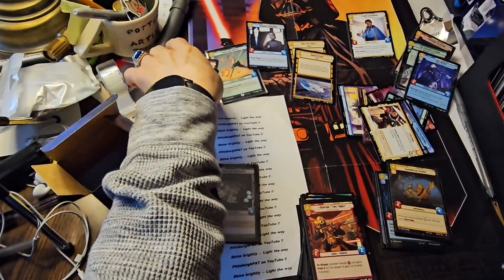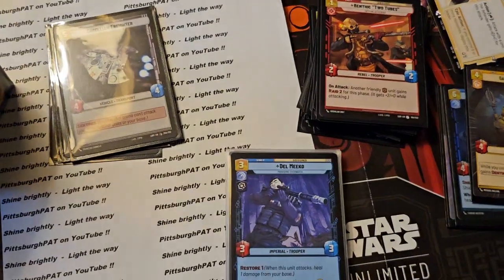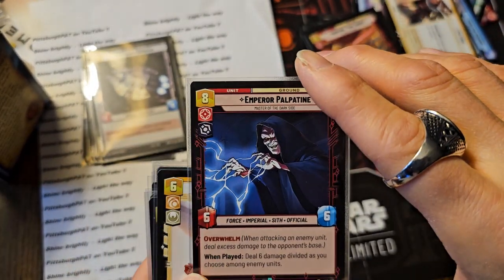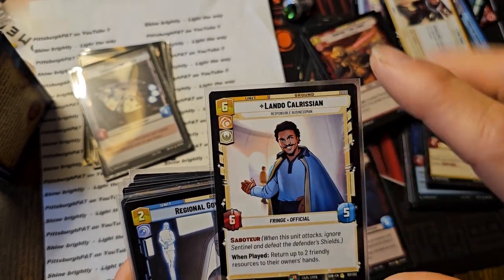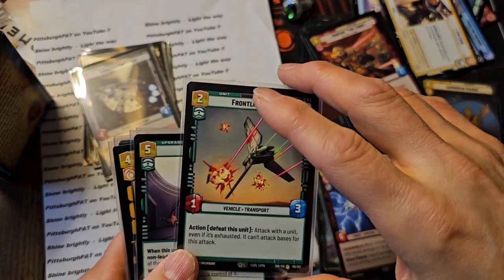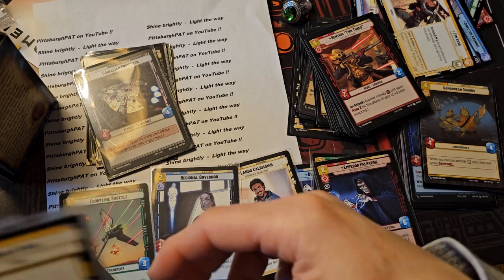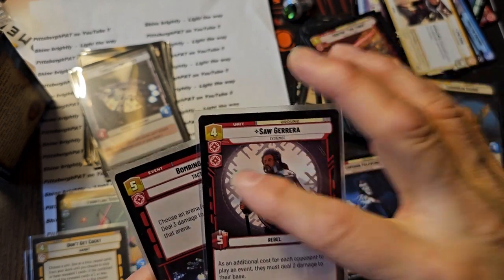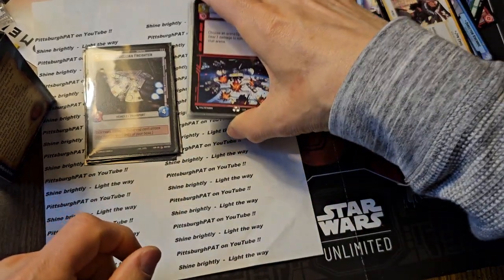Secrets of Rare Star Wars Draft Haul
Star Wars: Unlimited TCG Spark of Rebellion Two-Player Starter Set - Learn, Battle, Collect! Trading Card Game for Kids and Adults, Ages 12+, 2 Players, 20 Min Playtime

 Star Wars: Unlimited TCG Spark of Rebellion Booster Display (Set of 24 Booster Packs) - Trading Card Game for Kids & Adults, Ages 12+, 2+ Players, 20 Min Playtime, Made by Fantasy Flight Games

Star Wars Deck Building Game - Head-to-Head Tactical Card Battle for Ages 14+, 2 Players, 30 Min Playtime by Fantasy Flight

Get a look at the new Star Wars Unlimited TCG Game Pre-release 2 player Starter Set in this unboxing video! See what's inside and get ready to dive into the world of Star Wars gaming. Don't miss out on this exciting new release!
Get a sneak peek at the new Star Wars Unlimited TCG Game with this 2 player starter set unboxing! See what's inside and get ready for some epic battles in a galaxy far, far away.Get an exclusive first look at the new Star Wars Unlimited TCG Game Pre-release 2 player Starter Set with this unboxing video! Follow along as we open up the game and show you all the amazing cards and components. Don't miss out on this exciting new release for Star Wars fans and TCG gamers!

In this video, we reveal and explain an epic Darth Vader card from the Star Wars Unlimited TCG. Watch as we delve into the details of this powerful card and how it can enhance your game.

Whether you're a beginner or a seasoned player, this video will give you insights into the mechanics and strategies of this card. Plus, you'll get a sneak peek at some amazing artwork and learn about its unique abilities. Don't miss out on adding this card to your collection and dominating the galaxy in your next game!
In this video, we reveal an epic Darth Vader card from the Star Wars Unlimited trading card game and explain its powerful abilities. If you're a fan of the game or a collector, you won't want to miss this! Get ready to add this rare card to your deck.Get ready to learn about the epic Darth Vader card revealed in Star Wars Unlimited TCG. This powerful card will add a new level of strategy to your game and we're breaking down all the details in this video!If you're a fan of the Star Wars trading card game, you won't want to miss this exciting reveal and explanation of the new Darth Vader card. Find out how to use it in your battles and become a TCG master!